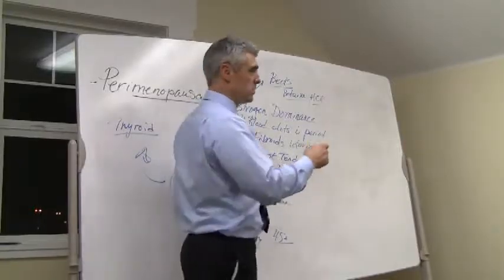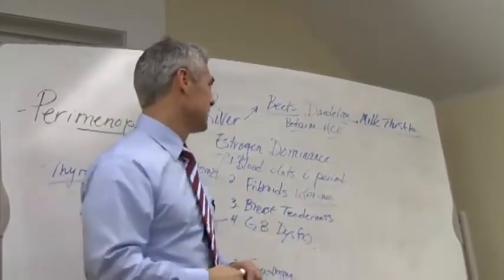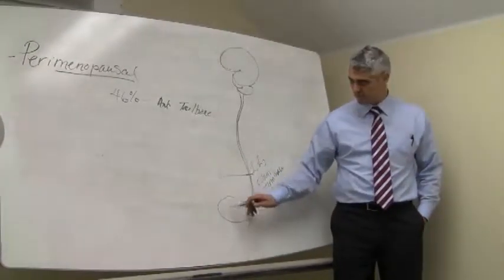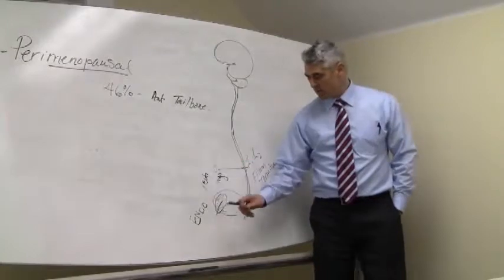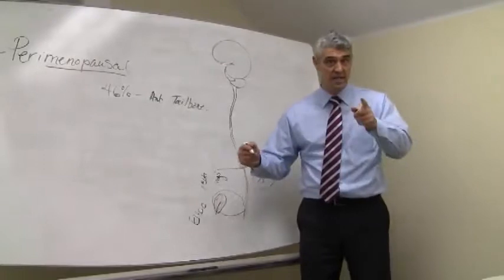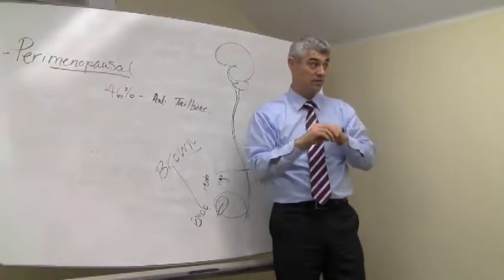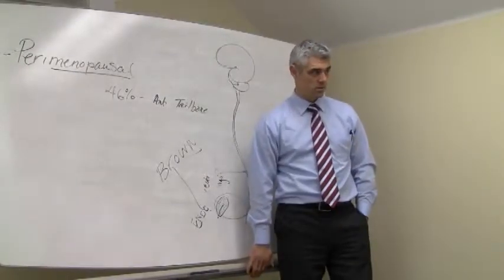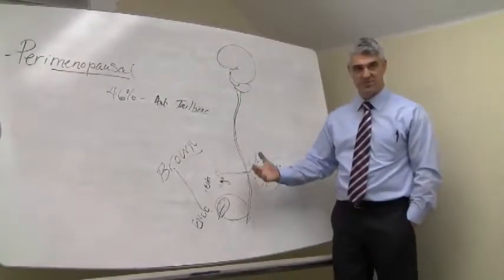Peri menopause Part 3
Conclusion of Dr. Nielsen's discussion on peri-menopausal symptoms/treatments.